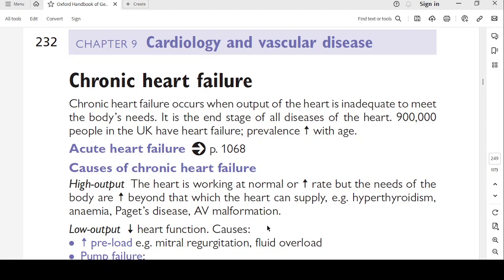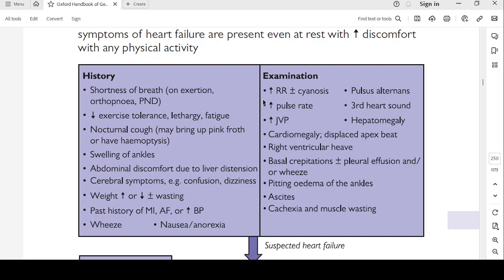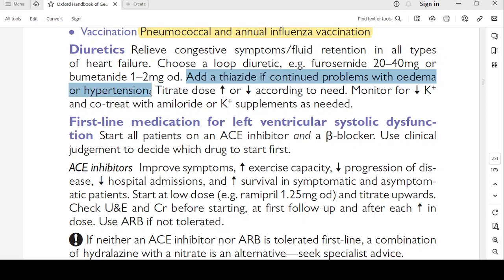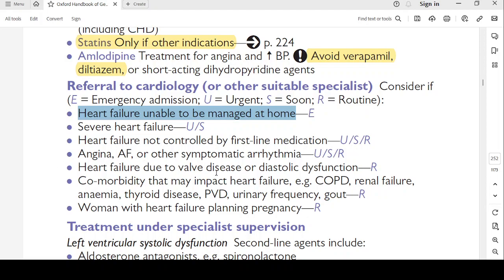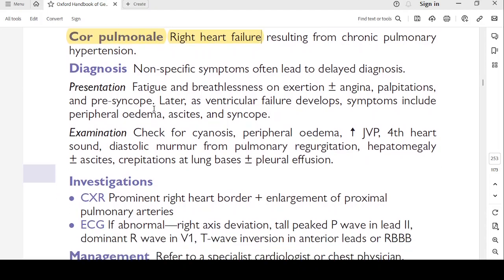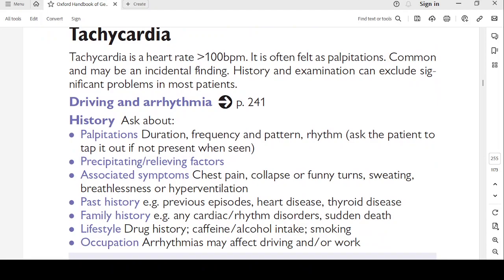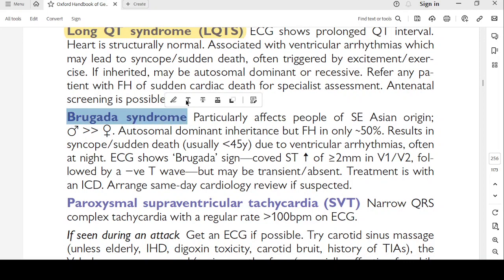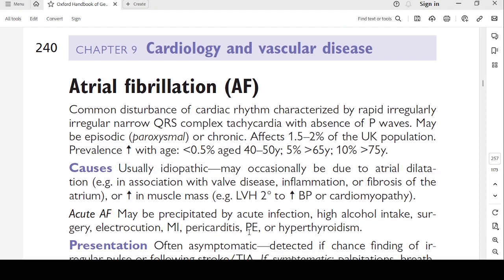DAY 6_STUDYBUDDY_MRCGP_INTL OXFORD HANDBOOK OF GP